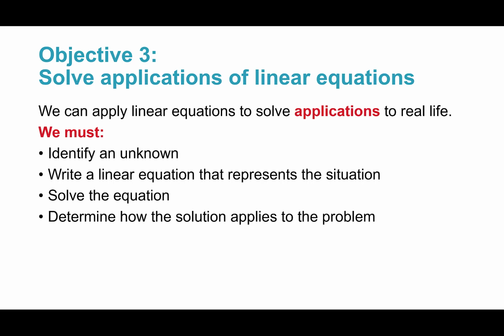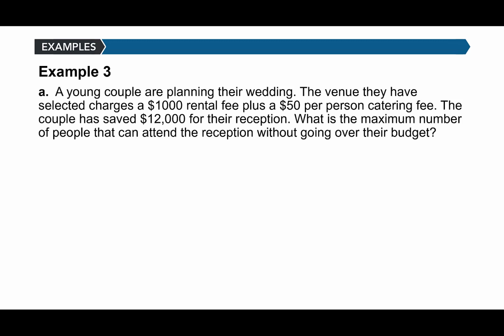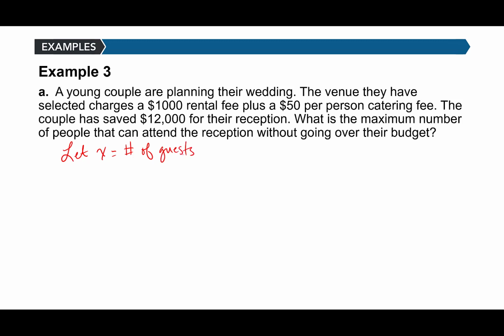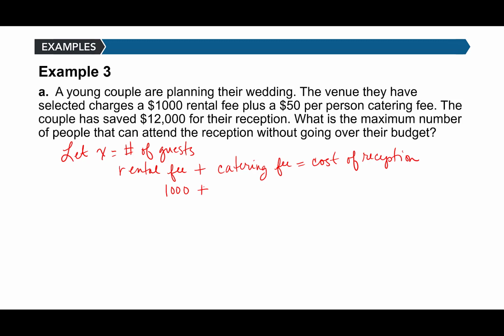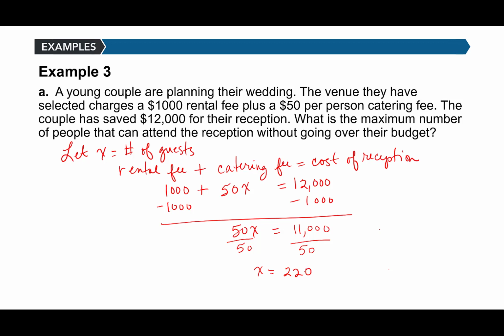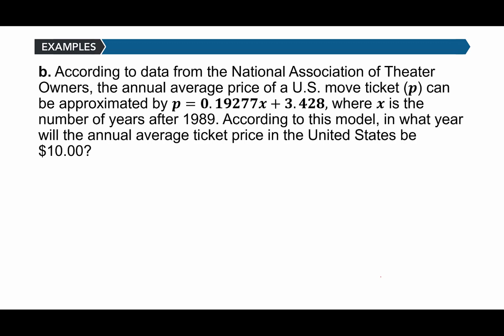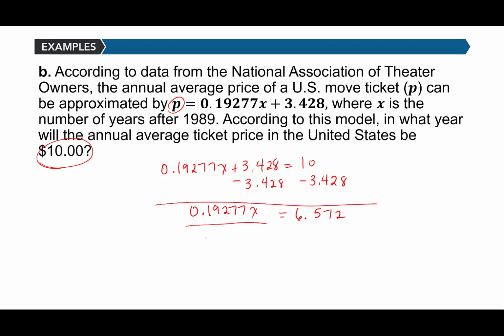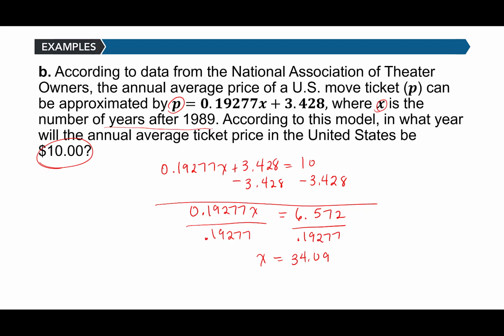S1 Objective 3 Applications of Linear Equations (Lecture)